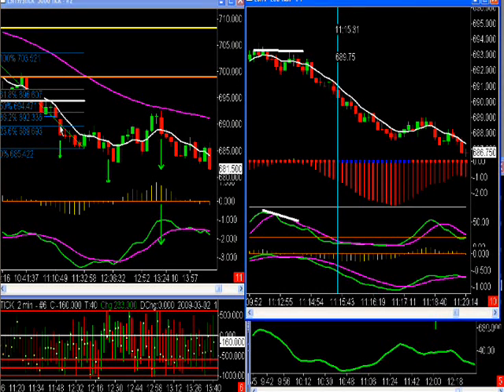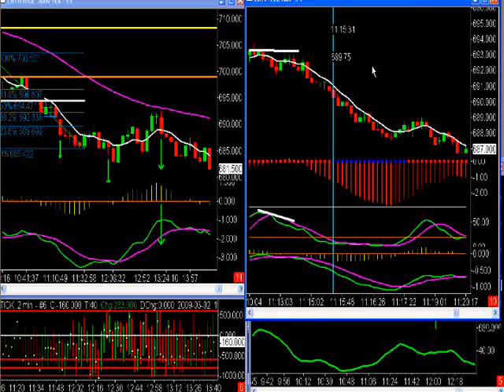S&P 500 Emini Day Trade Set Up 3-5-09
How to make money online daytrading ES eminis using a conservative approach.  We use 3 charts and drill down to a small tick chart for entry allowing us to keep our initial stop at 2 pts.  We use indicators that must be in alignment allowing for a higher odds of profitability.  We don't take many trades in a day but they are quality.

future results.

future results.